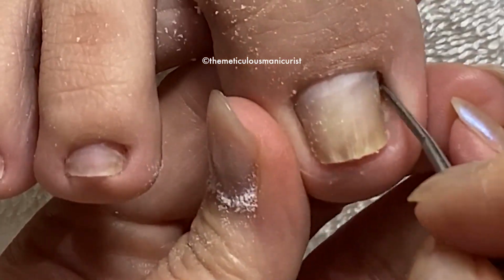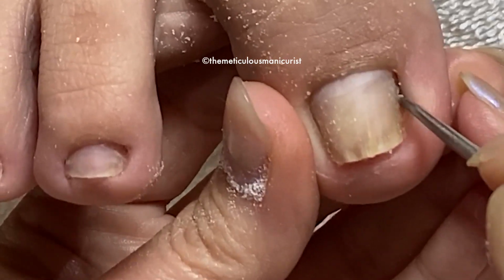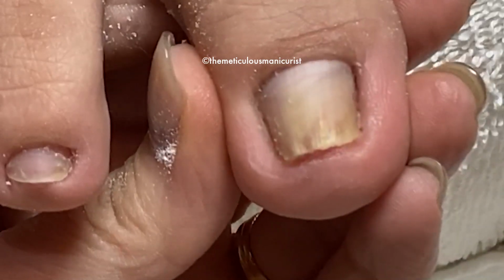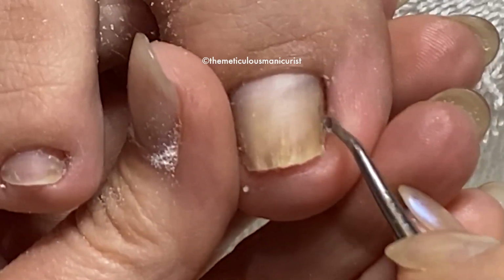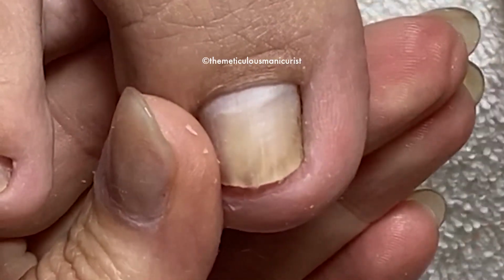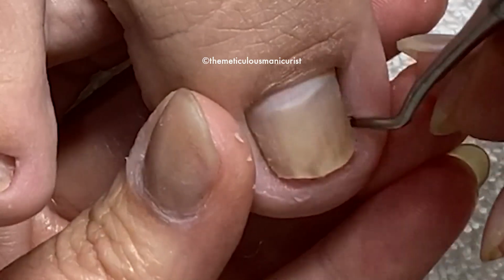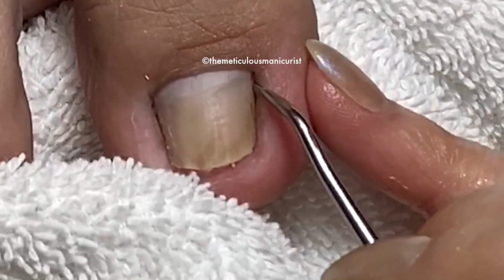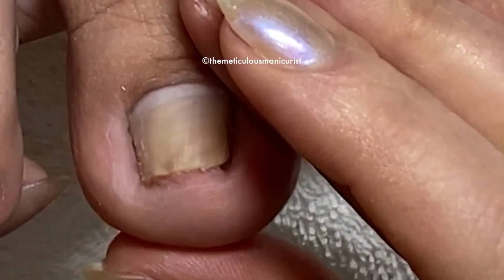👣Big Toes Only - DEEP SIDEWALL CLEANING TOENAIL RELIEF👣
This video is about DEEP SIDEWALL CLEANING TOENAIL PAIN RELIEF
In today’s video, you're going to see the deep sidewall debris cleaning and removal from a client who traveled from Indiana to Michigan to get help with her toenail pain.

I share my 25+ years of knowledge and spread awareness about the importance of foot and nail care.

If you like this video you know what to do, click that like button and make sure to leave me a comment for your chance to be featured in an upcoming video!

Are you one of my biggest fans? Take a screenshot of your favorite video and copy the URL of the video from your browser to copy it into a social media post. Tell people what you like so much about my channel so I am able to help more people. don’t forget to tag me, I love seeing your posts and they help me grow my channel.